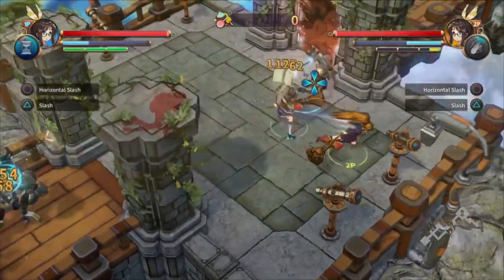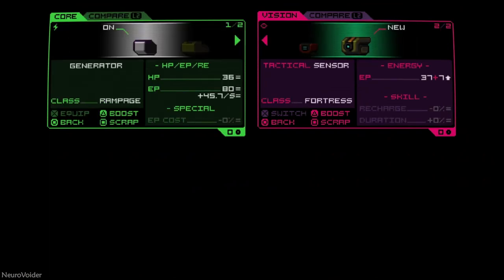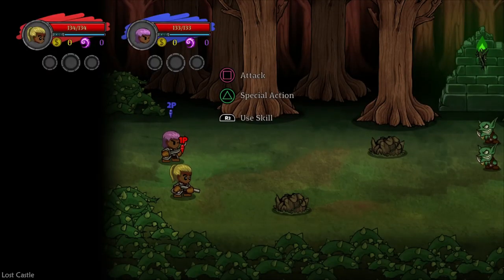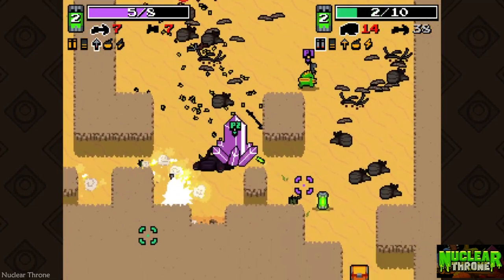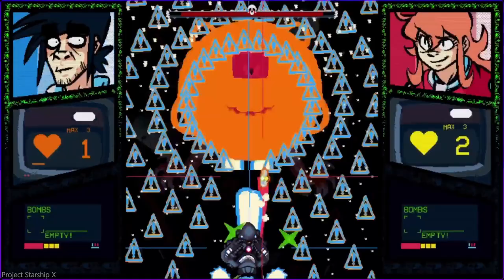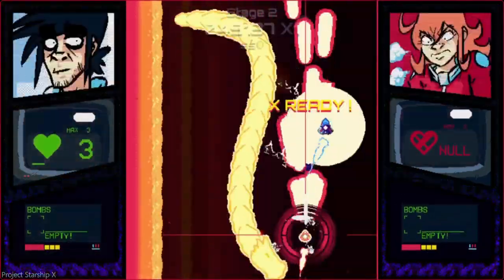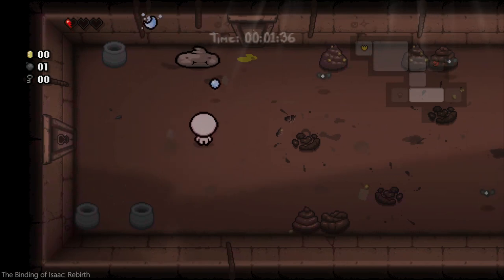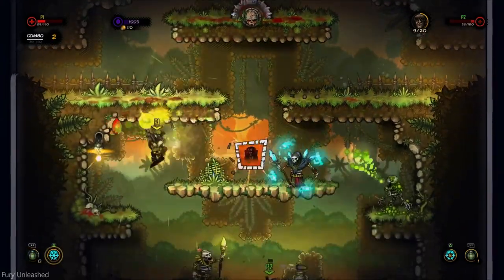Top 16 PS4/PS5 Local Co-op 1-4 Player Roguelikes and Roguelites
I have a look at the last decades best Local co-op and split screen Roguelikes on ps4 and ps5
0:00 Remilore
1:47 Rogue Stormers
3:44 NeuroVoider
5:54 Battle Planets
8:28 Freaky Awesome
9:58 Lost Castle
11:39 Nuclear Throne
13:20 Next Up Hero
15:24 Swords Of Ditto
17:49 Project Starship X
20:07 Enter The Gungeon
21:35 Colt Canyon
23:38 Don't Starve
25:01 Binding Of Isaac
27:02 Children Of Morta
29:37 Fury Unleashed